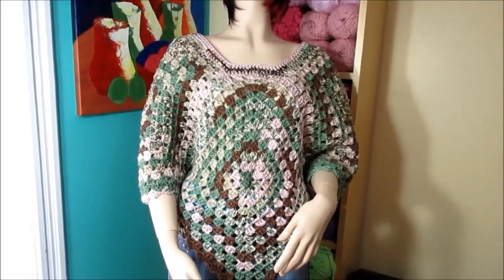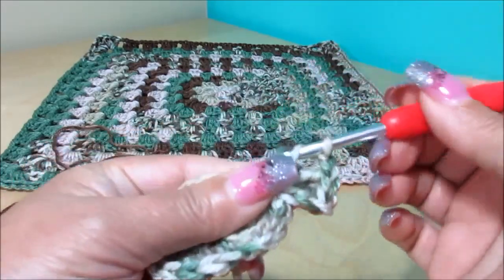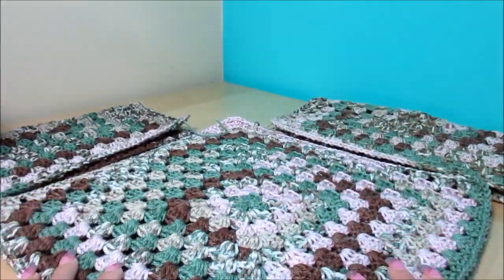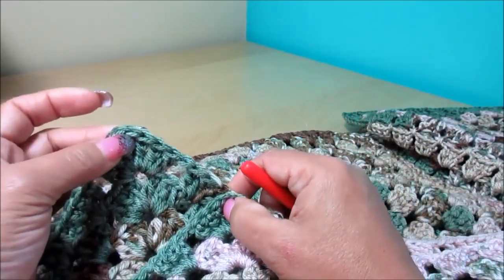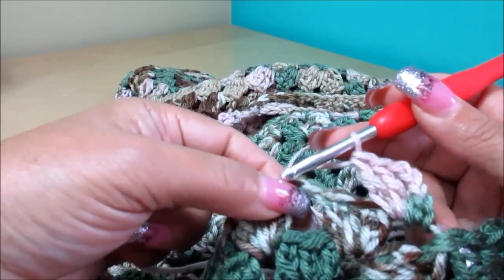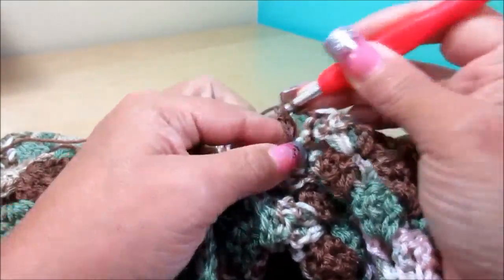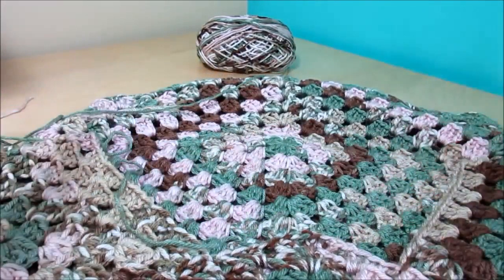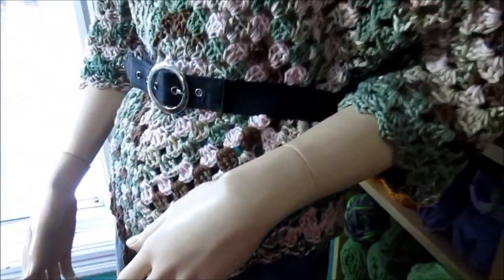Crochet granny square blouse - with Ruby Stedman